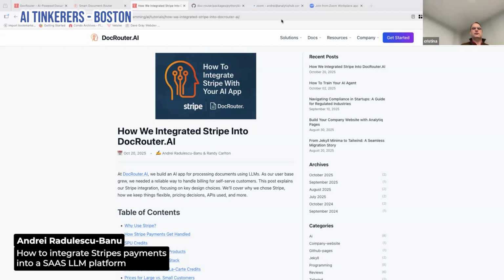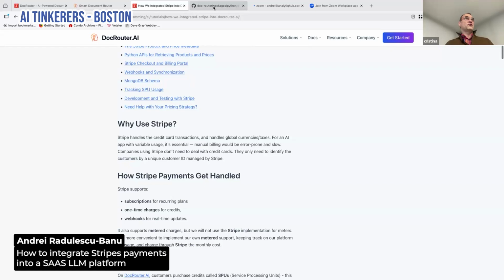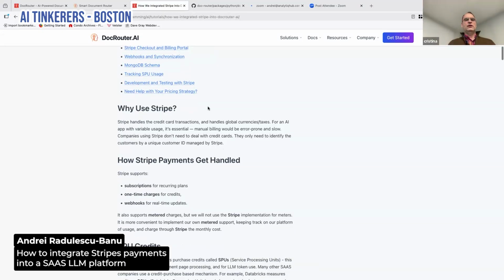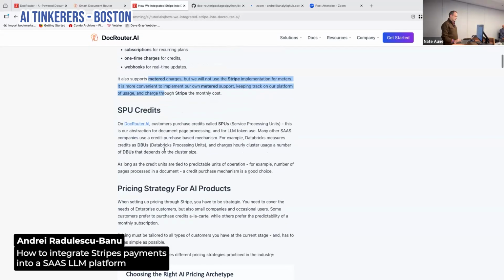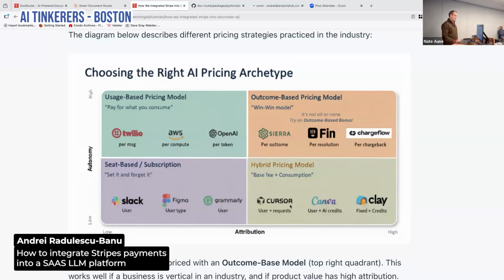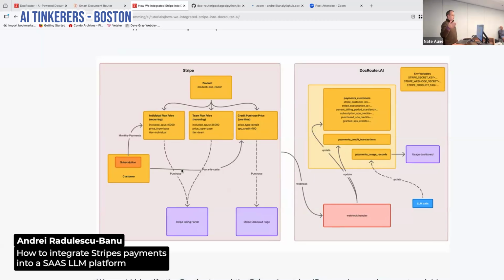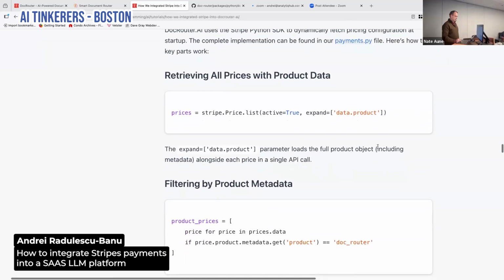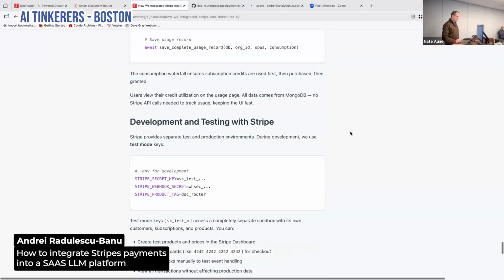How to integrate Stripe payments into a SAAS LLM platform | Andrei Radulescu-Banu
Learn how to add Stripe payments to an LLM-powered SaaS platform with a walkthrough from Andrei Radulescu-Banu, founder of DocRouter.AI. In this session, he breaks down the exact integration patterns he used to bring billing and payment flows into a production FastAPI + Python + TypeScript stack.

You’ll see how he approached:
• Setting up Stripe as a platform for a multi-tenant SaaS
• Handling webhooks safely and reliably
• Designing usage-based and per-document billing for multi-layout document processing
• Implementing clean code patterns with Stripe’s SDKs
• Connecting the payment flow to an LLM-driven backend

Andrei also shares insights from maintaining DocRouter.AI’s open-source document-AI codebase and scaling a real-world AI product. (Clarify here: will this talk include a live code demo, or will the walkthrough focus on repo snippets and architecture diagrams?)

If you’re building or launching an LLM SaaS and need a clear path to monetization, this talk gives you the practical blueprint.